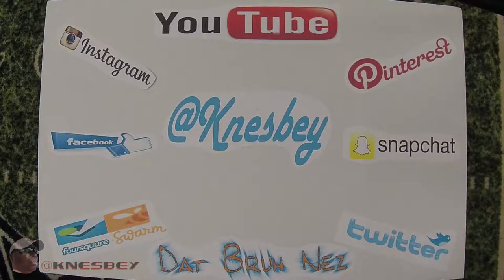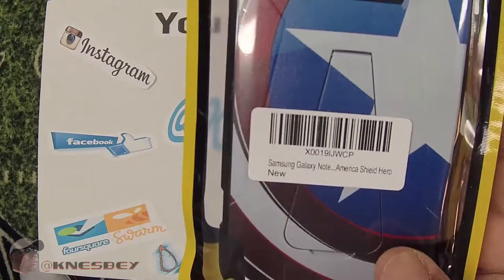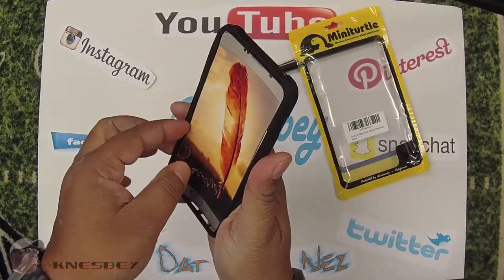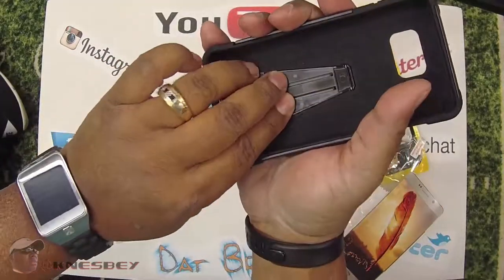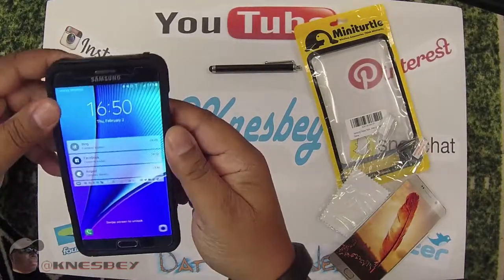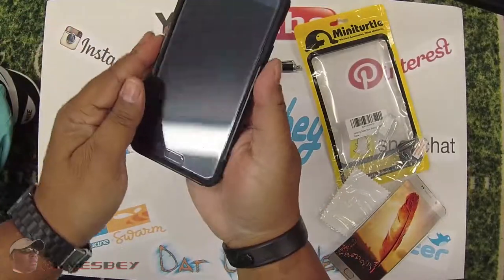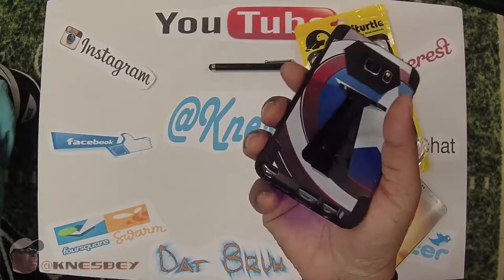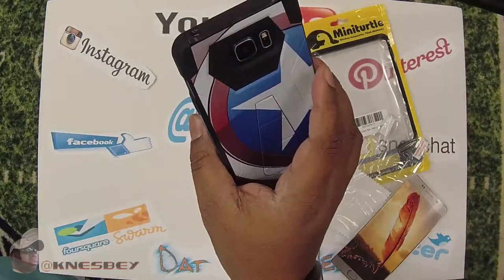MINI TURTLE CAPTAIN AMERICA KICKSTAND CASE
PLEASE LikeCommentShareFollow ON ALL THIS STUFF